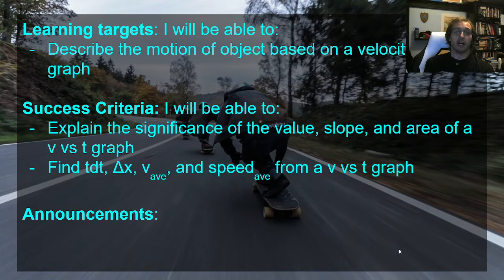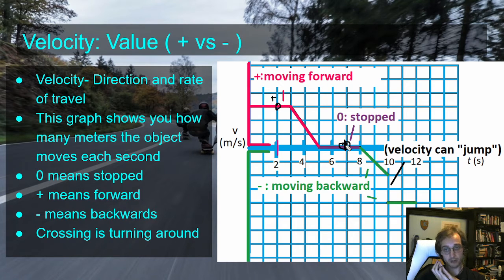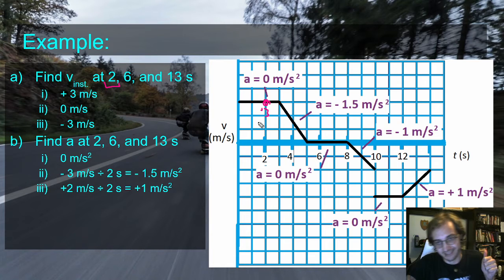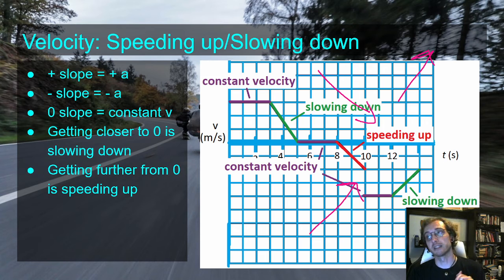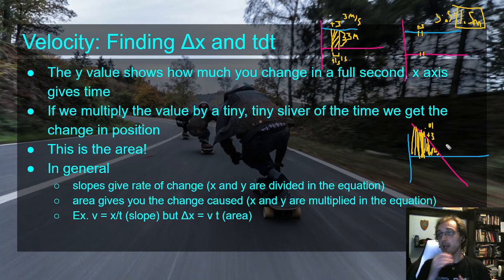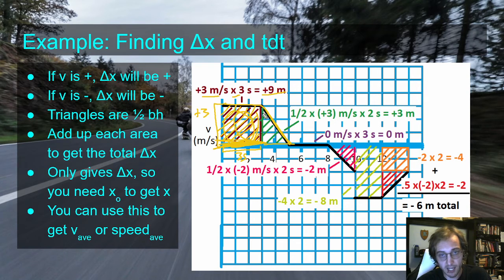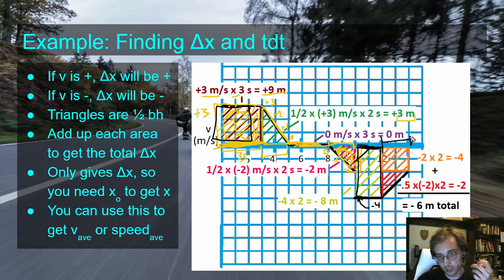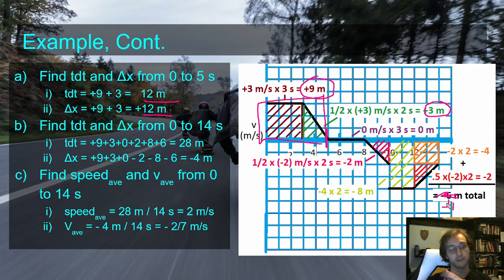Unit 1.6: Velocity Graphs (AP 1)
We go over how to use velocity graphs to model motion.